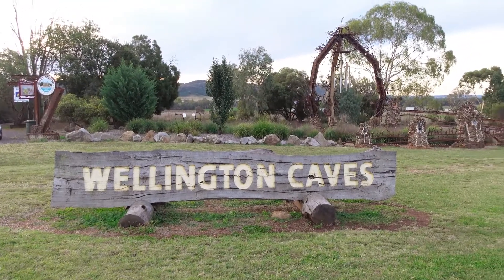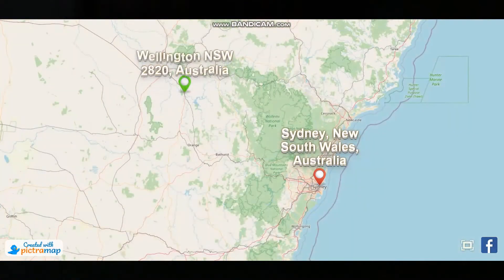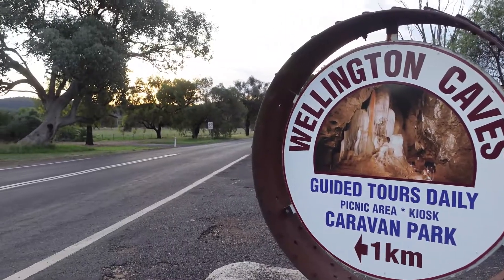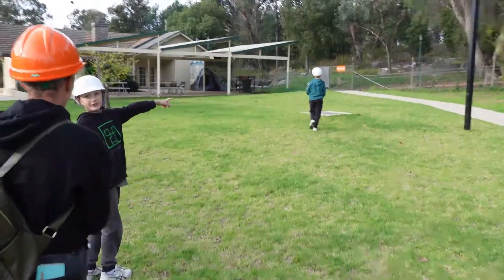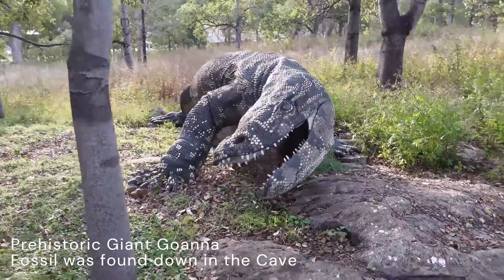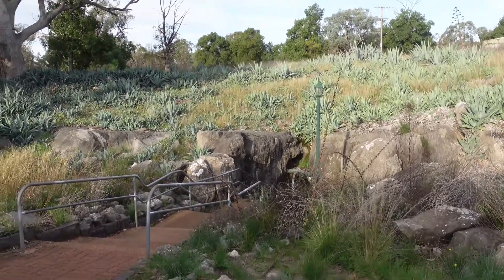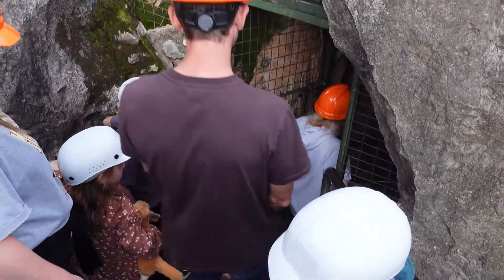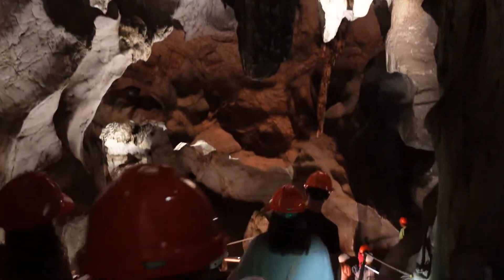Wellington Caves NSW-The Cathedral Cave, a Tour 400 Million Years In the Making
We head down Underground to the 400 Million Year old Wellington Caves Located in Wellington NSW Australia, Home to the Largest Stalagmite in the Southern Hemisphere at over 15 meters of Granite and Crystal 35 meters Underground. Fossils, Dinosaurs and History are only the Beginning.

The travel animated maps used for the production of this video were created with PictraMap